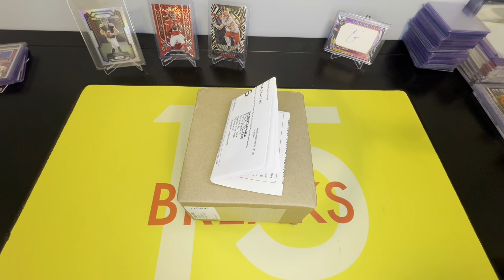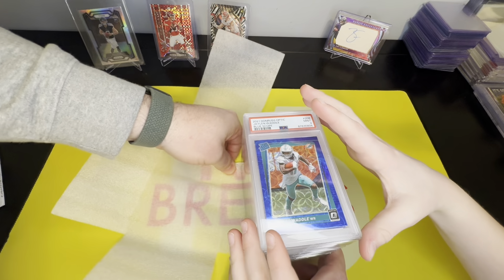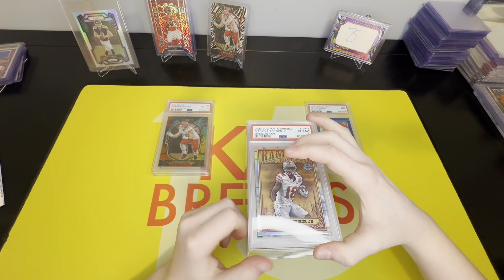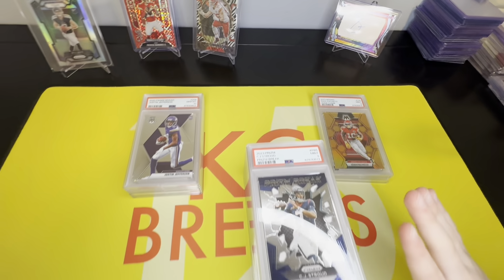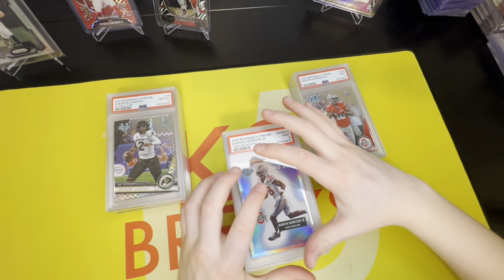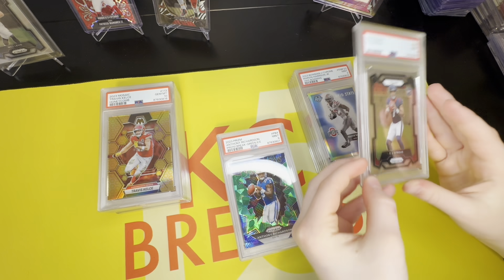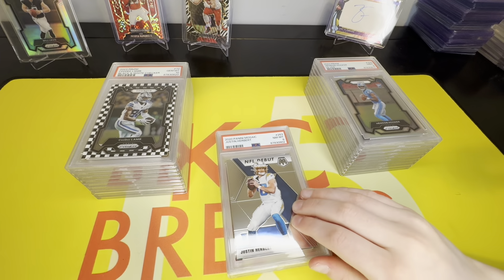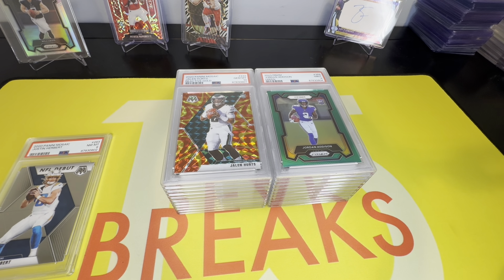Reviewing grades on our first ever submission!!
PSA submission review.